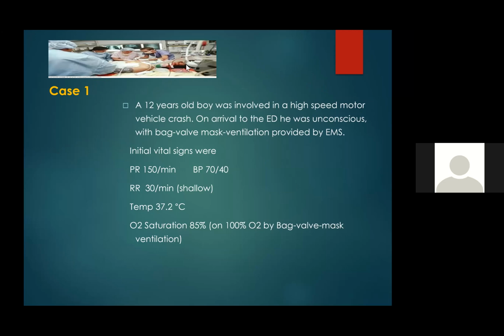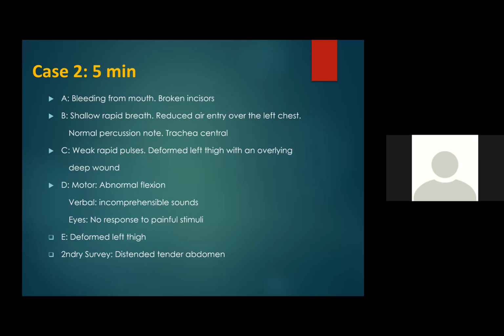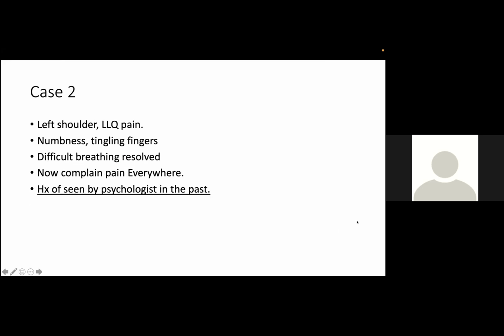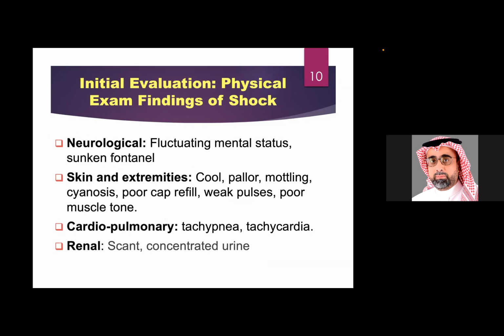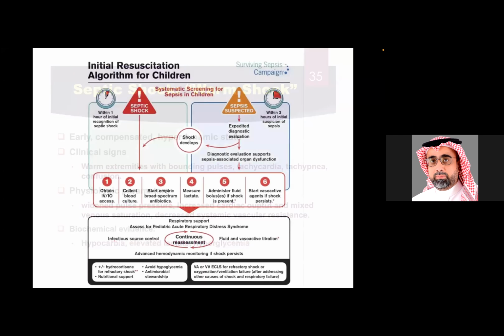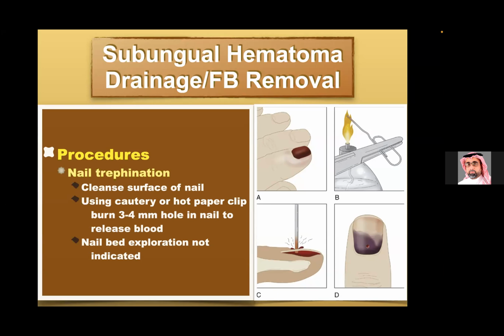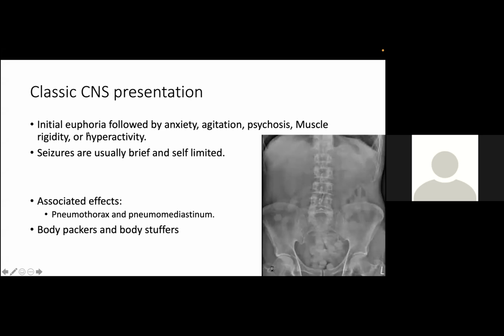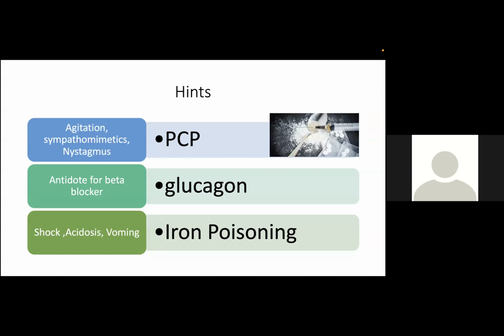The last day of a Seminar Pediatric emergency medicine 7-Dec